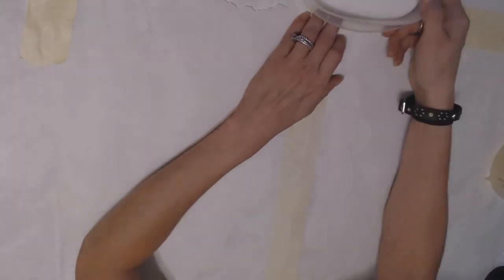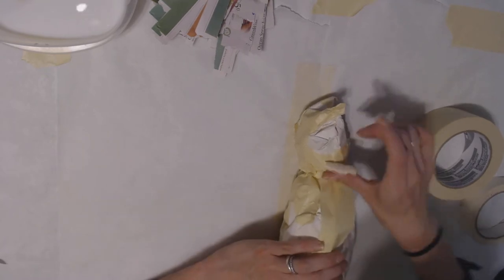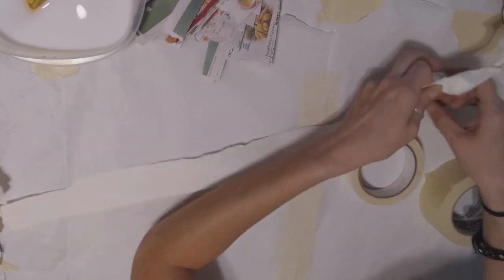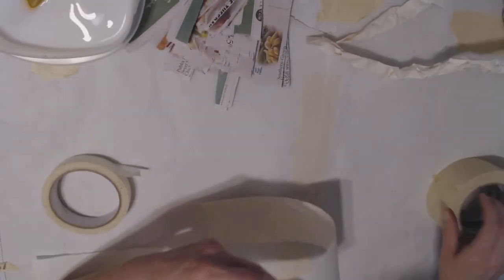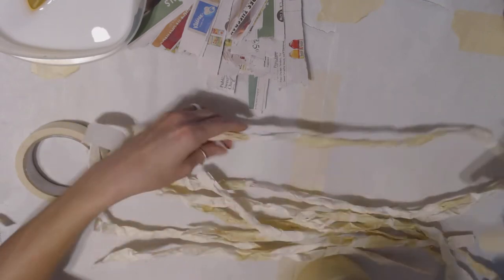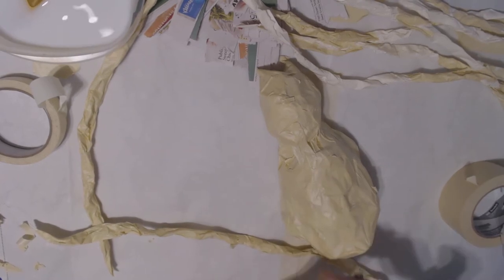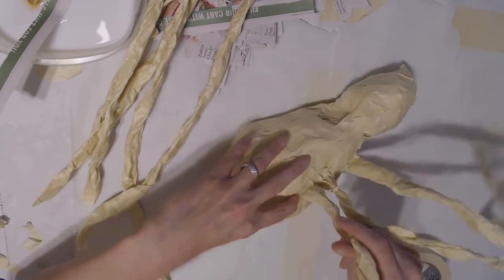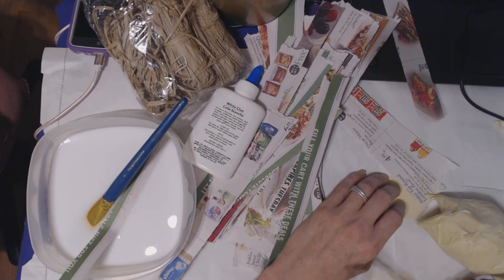How to make a Halloween Spider from Tape Paper and Glue Part 1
This is a long tutorial. I ran into some problems so feel free to use that skip ahead button. I don't edit so its a long one of just a few steps.